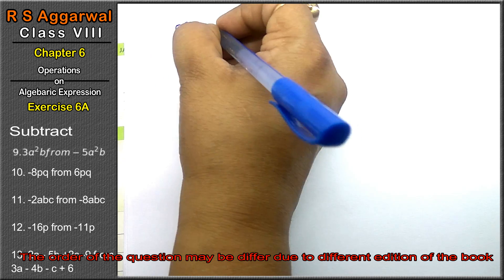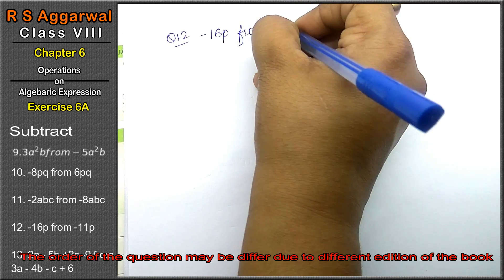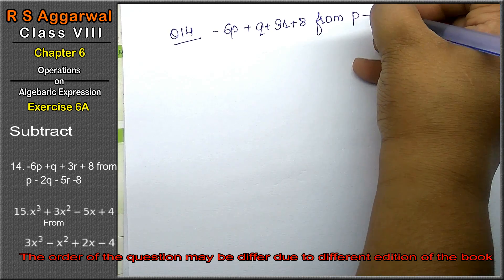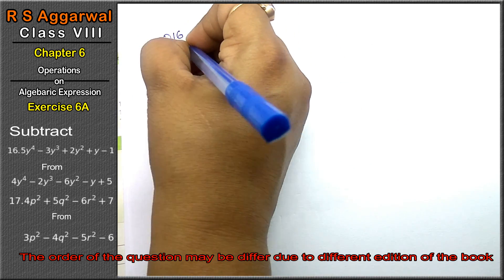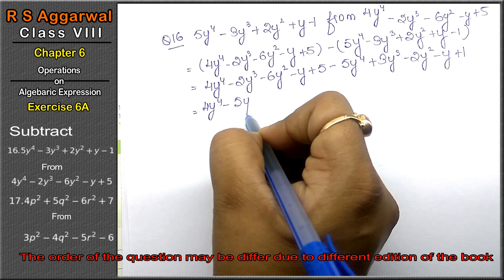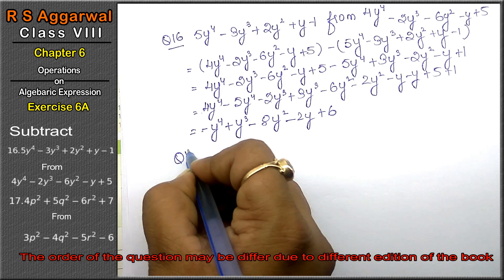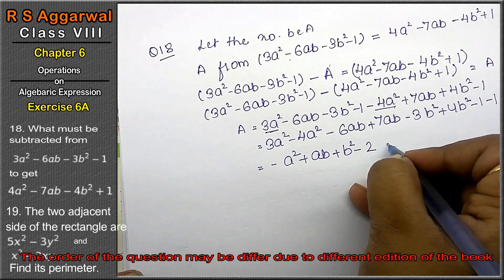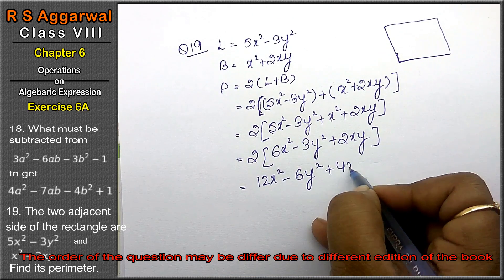Operations on algebraic expression| Class 8 Exercise 6A Question 9 - 20| RS Aggarwal|Learn maths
Class - 8
Chapter - 6 - Operations on Algebraic Expression
Exercise - 6A

Regards,
Garima Agarwal